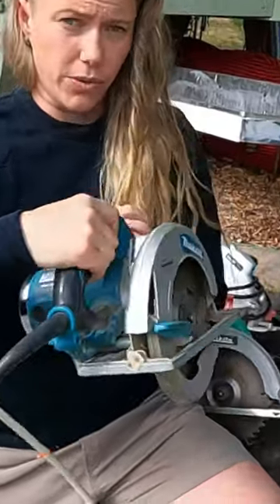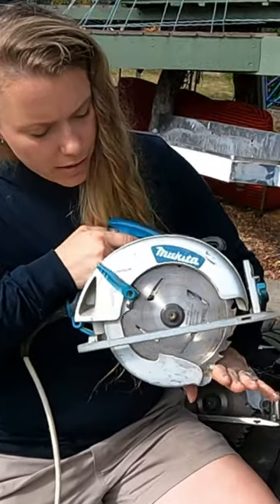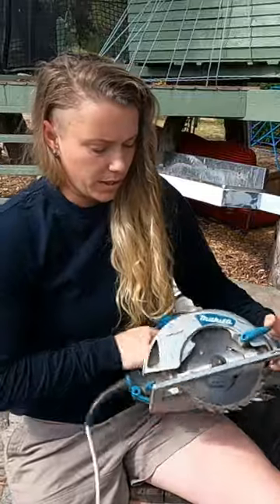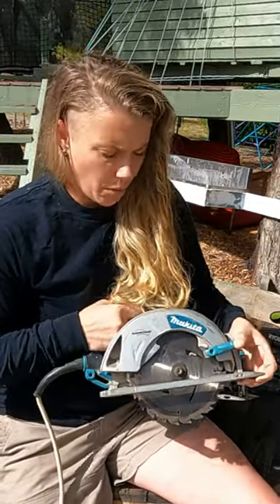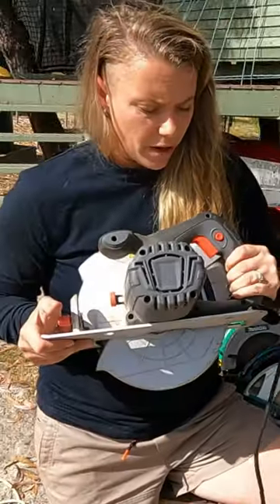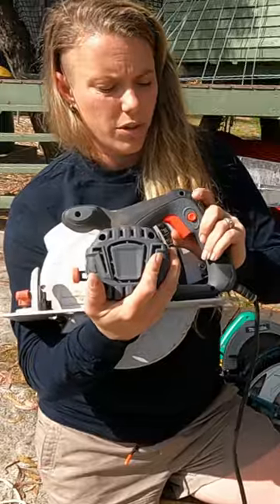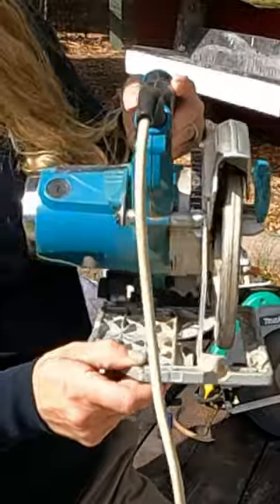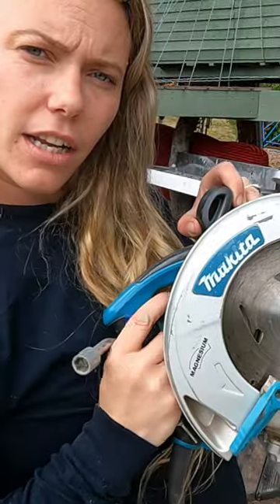Parts of a Circular Saw by RhondaDownUnder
all the parts of a power saw